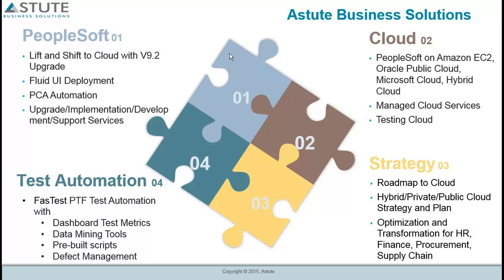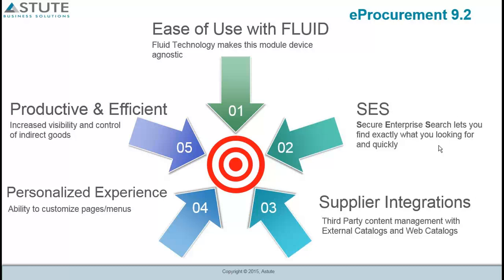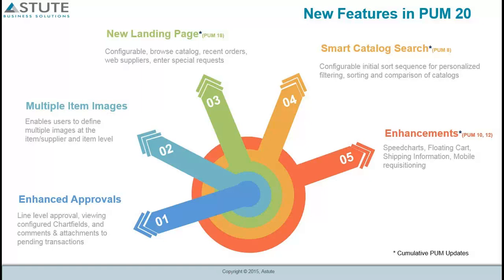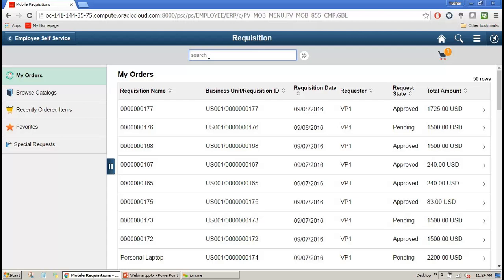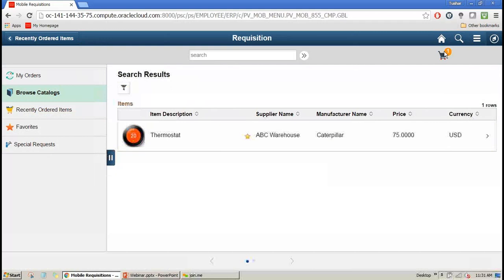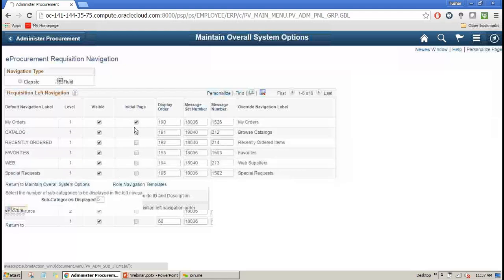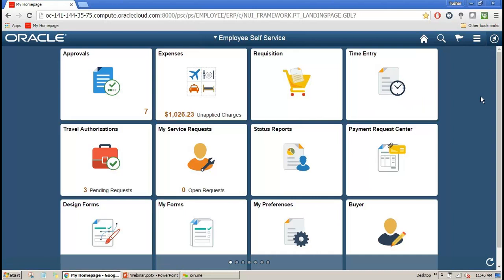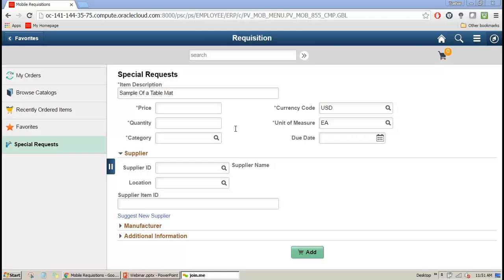Get the MAX out of ePro 9 2 PUM 20 2016 09 08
This is a Webinar on how to get the max out of PeopleSoft epro and SRM v9.2